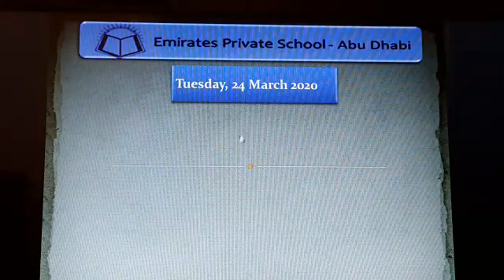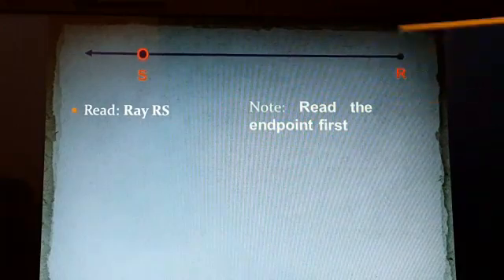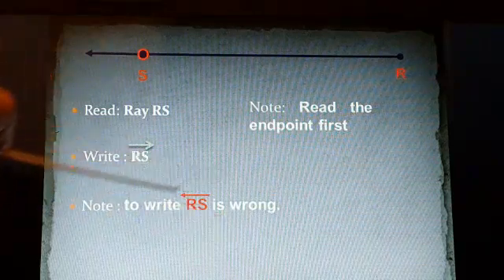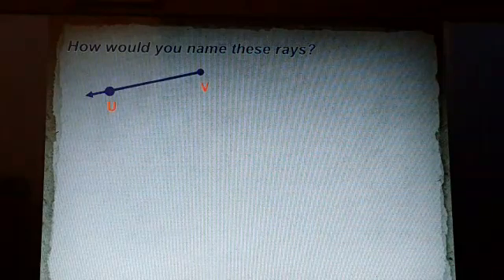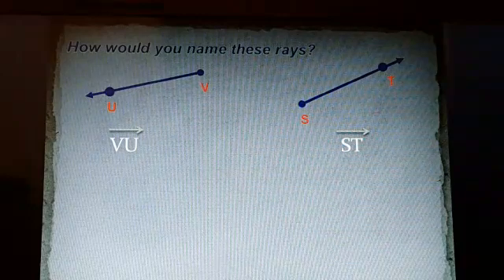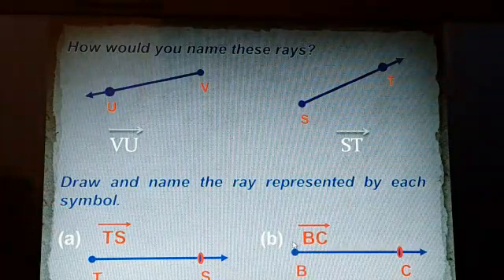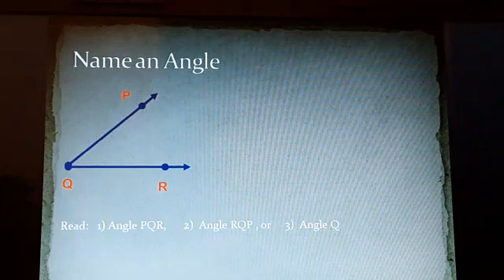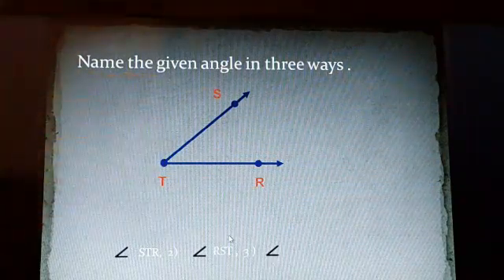Grade 4 Rays and Angles Mathematics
Rays and Angles   Mathematics